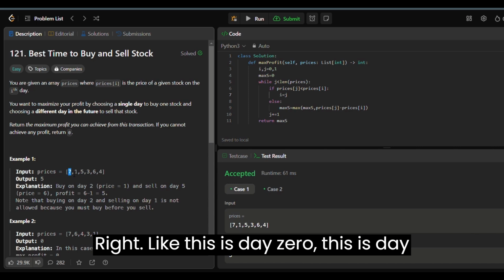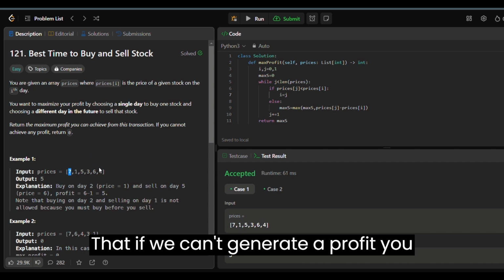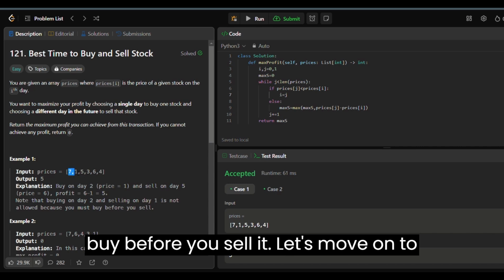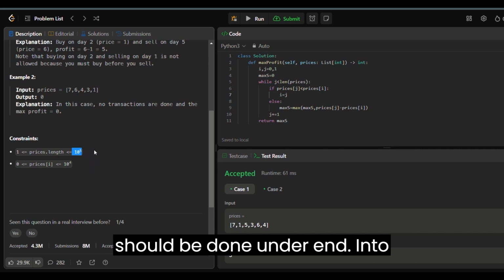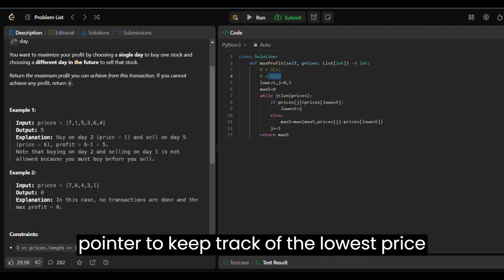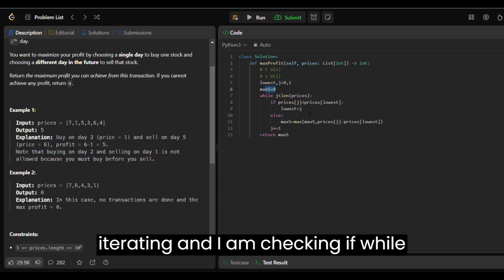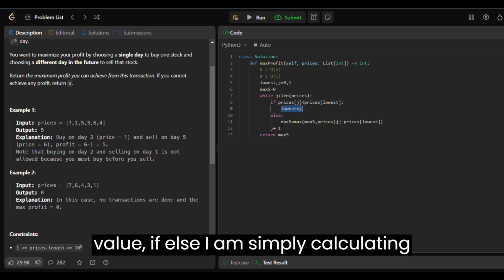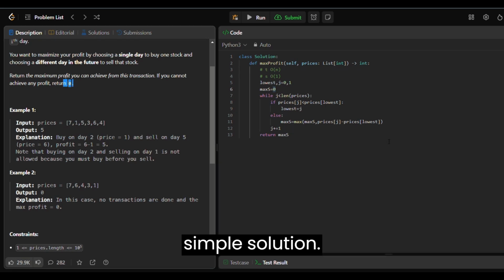Day 4 Grind75 - Best Time to Buy and Sell Stock - Leetcode121 - Two Pointers - Python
Space: O(1), Time: O(N) Solution for Best Time to Buy and Sell Stock Leetcode 121 using two pointers in Python.
Day 4 of Grind 75.